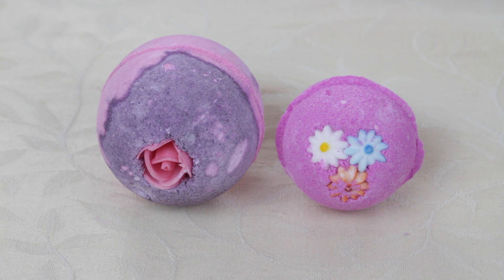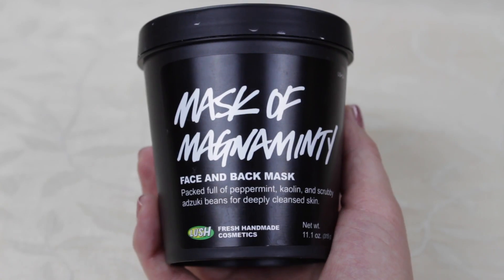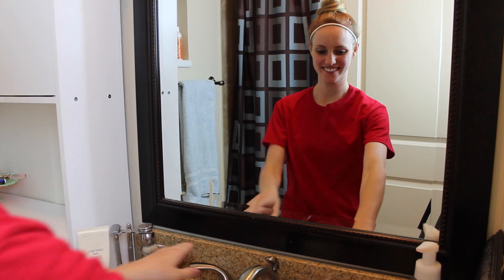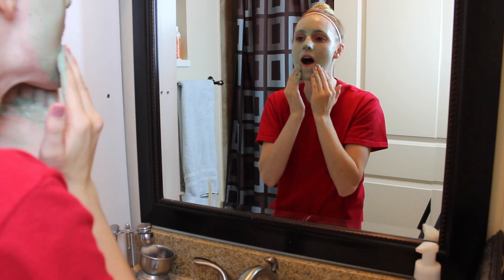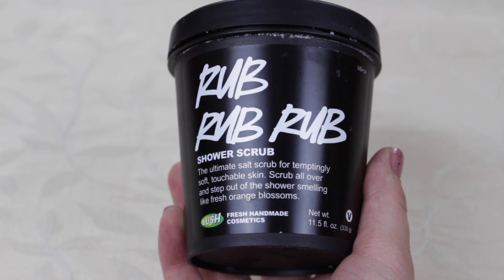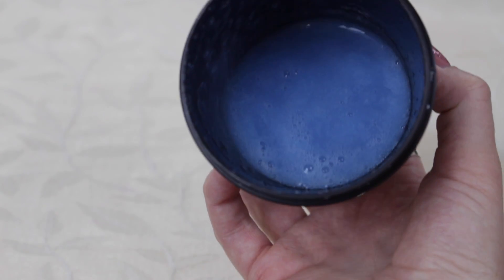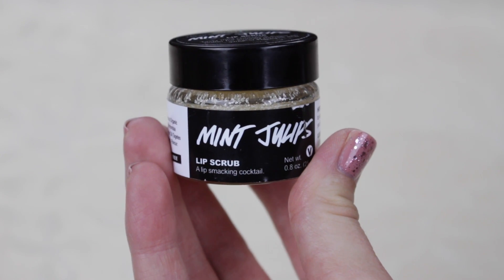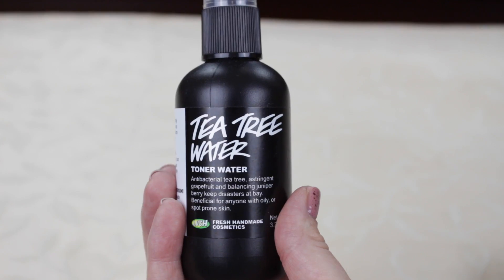LUSH FAVORITES!!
PRODUCTS USED:
Ultra Lush Bath Bomb Gift Set
Splendor Spring Bucket O'l'uscious
Butter Bath Bomb
Mask of Magnaminty
Rub Rub Rub Shower Gel
Mint Julips Lip Scrub